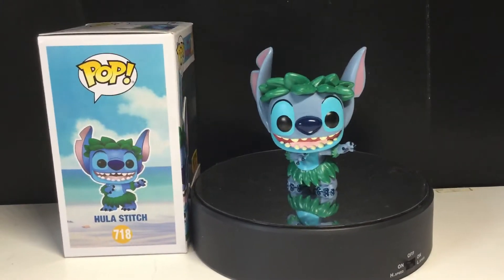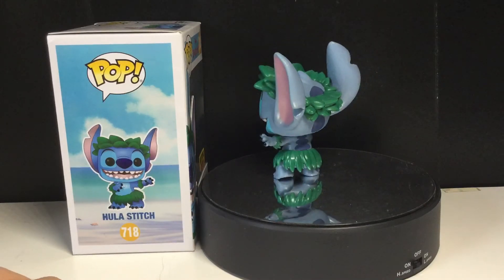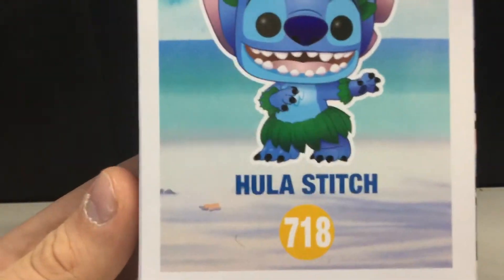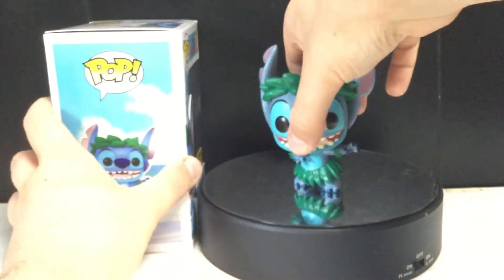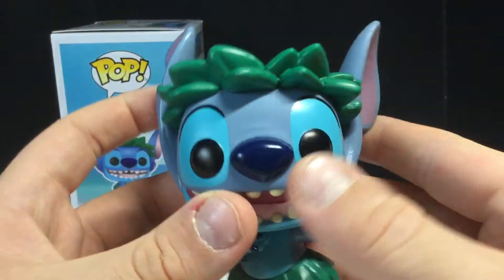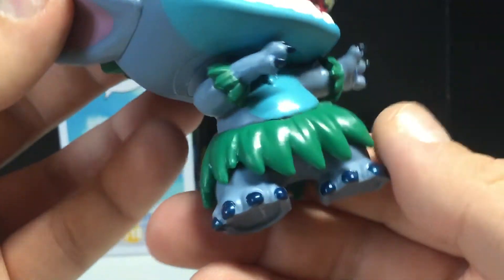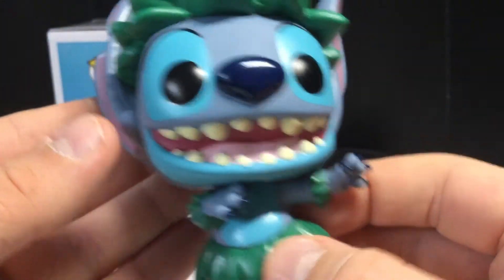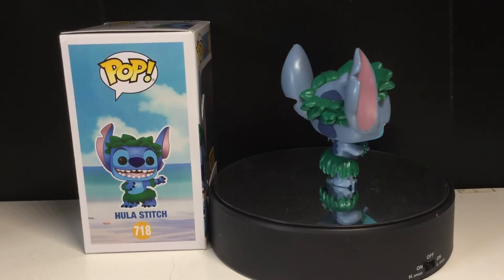Funko POP! Hot Topic Exclusive Lilo & Stitch Hula Stitch Review